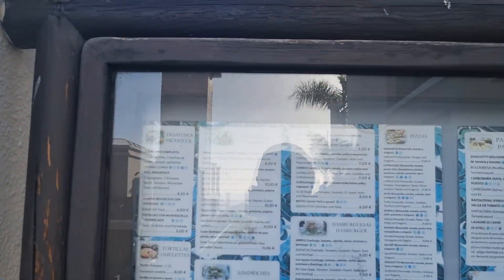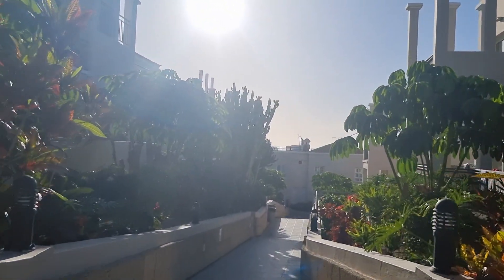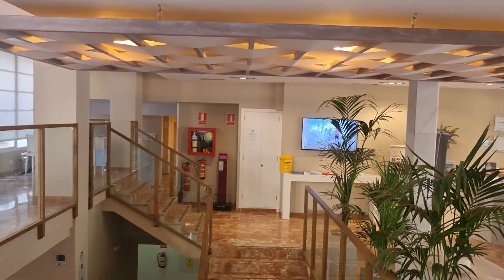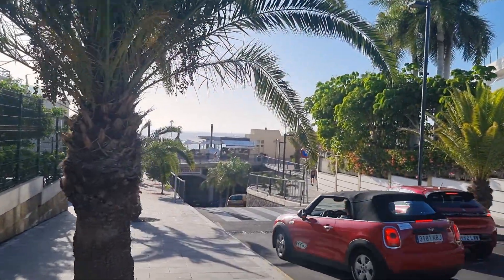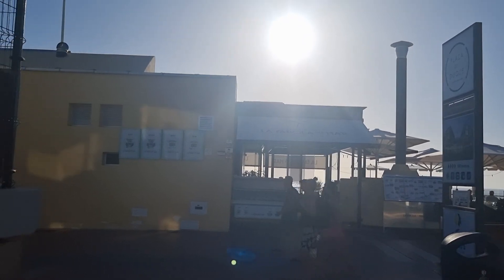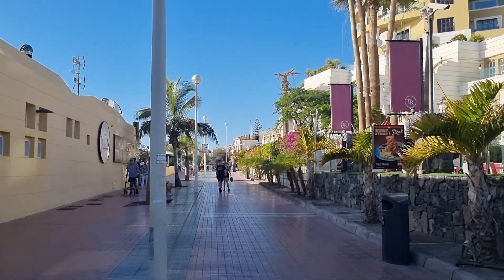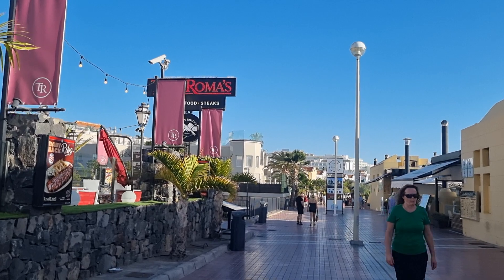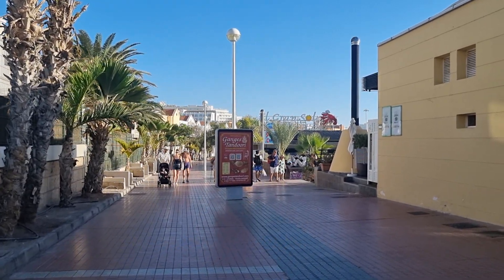TENERIFE Costa Adeje - Los Olivias Beach Resort Hotel Fanabe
Tenerife Costa Adeje - Los Olivias Beach Resort Hotel. Check out Tims video to see more of this video